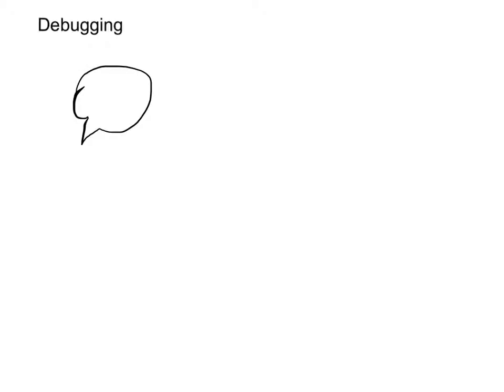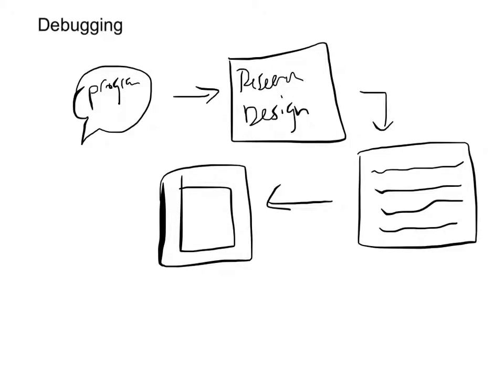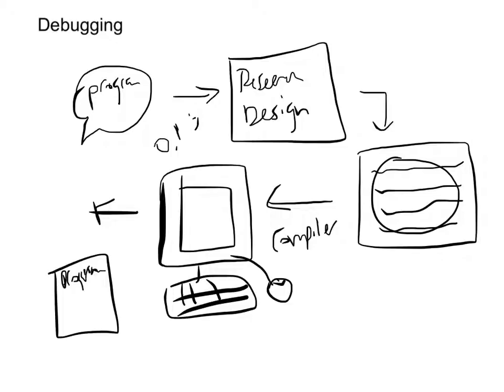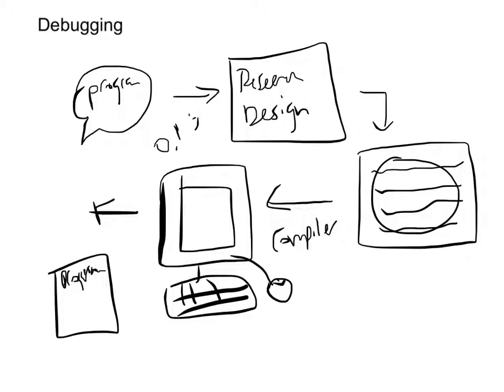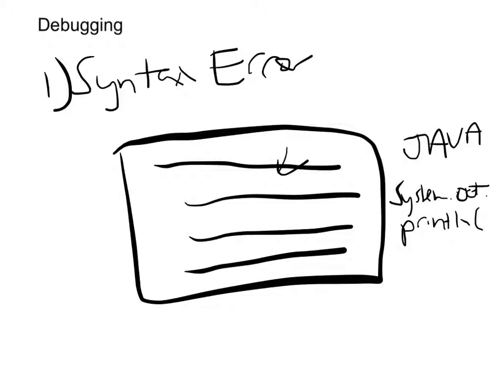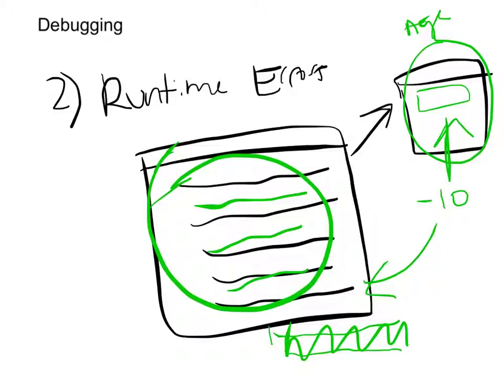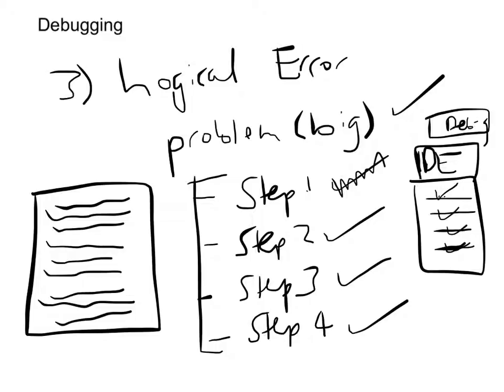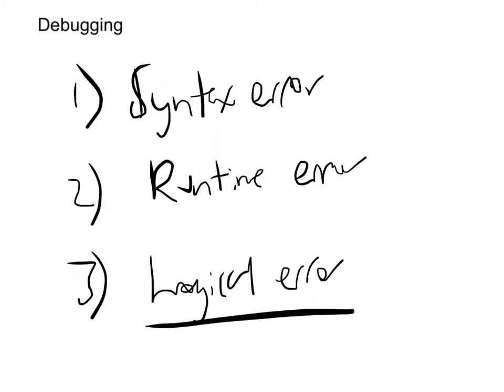WHAT IS DEBUGGING FOR BEGINNERS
In this video we go over debugging programs for beginners.

Learn to what debugging is and how to start debugging your code!